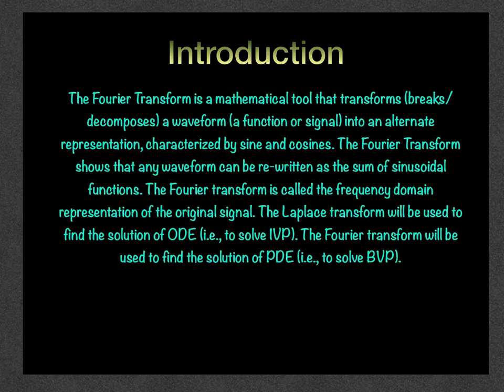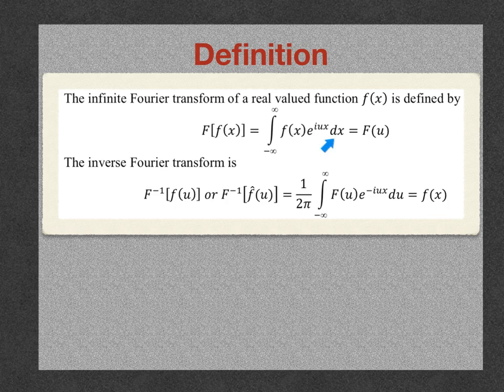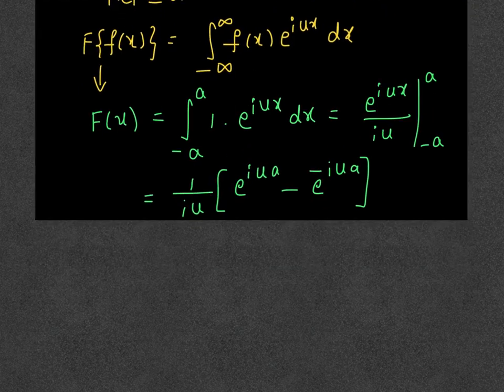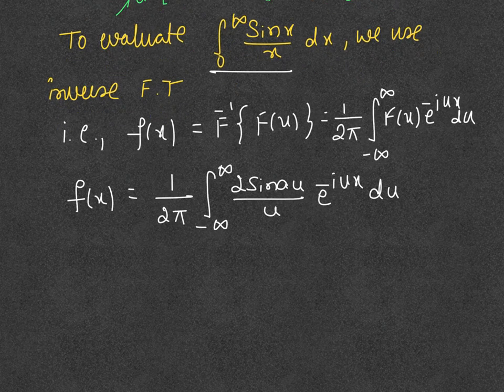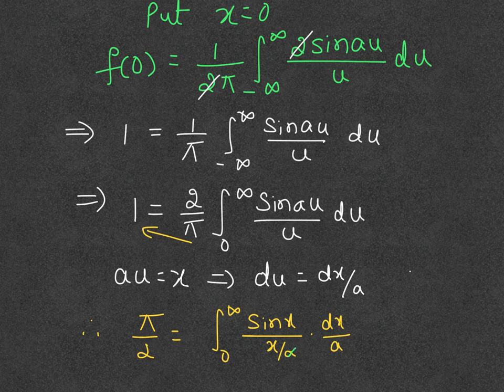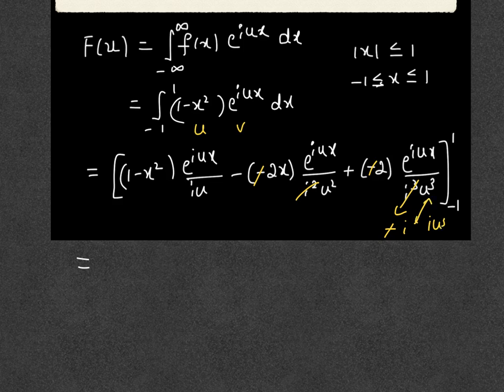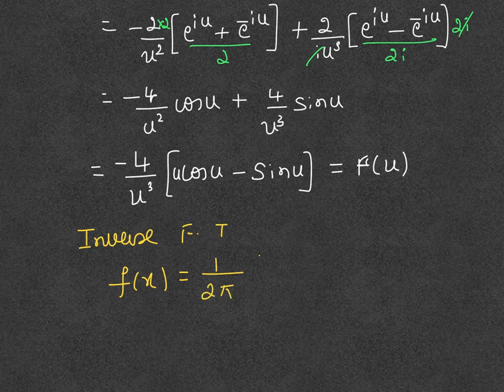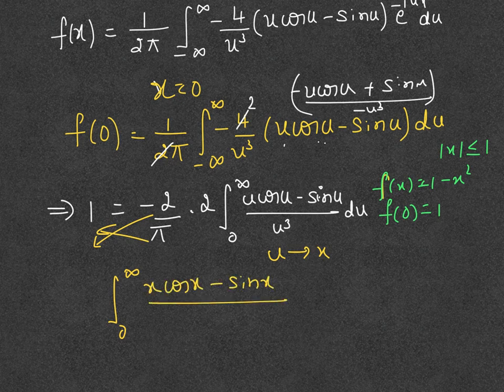Fourier Transforms - Introduction and problems